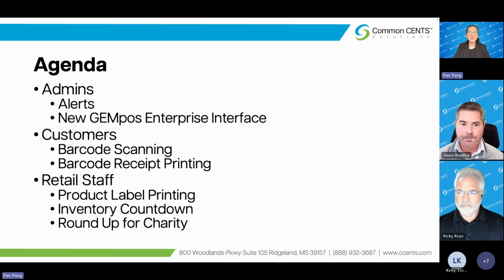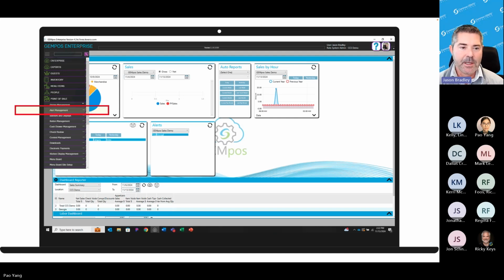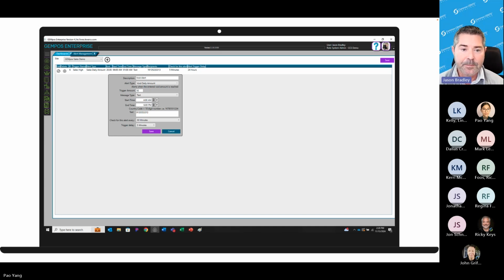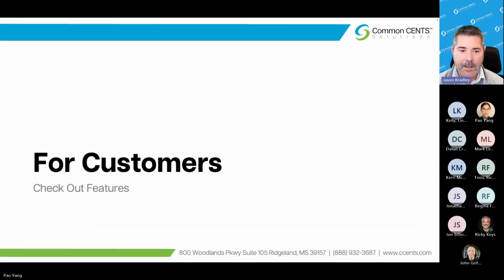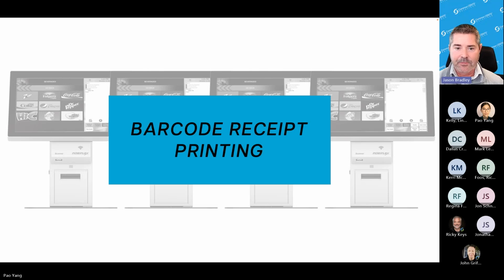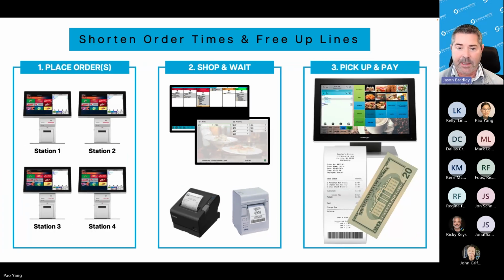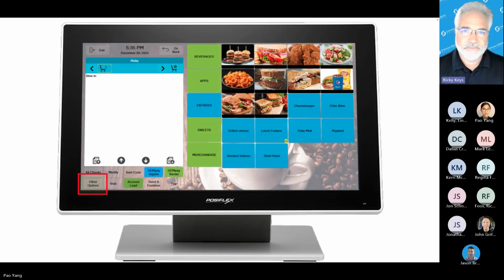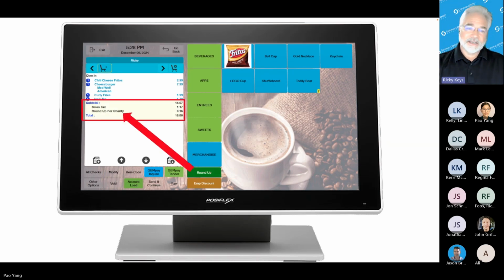Underused Features in GEMpos - Part 2